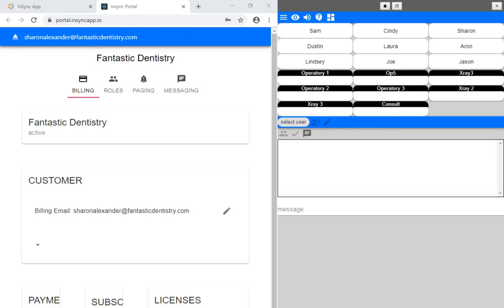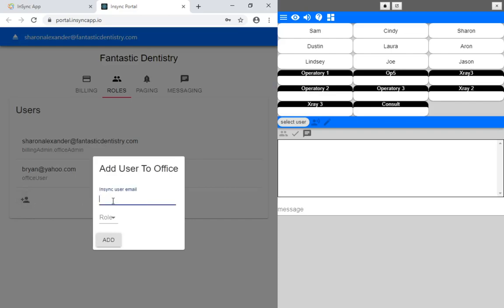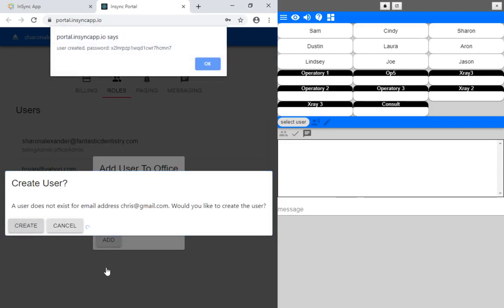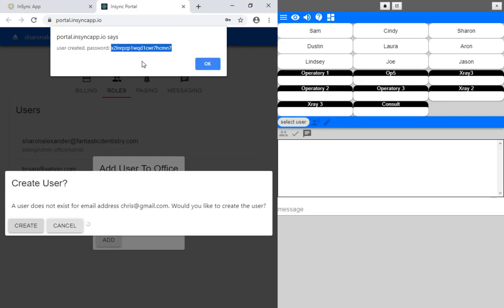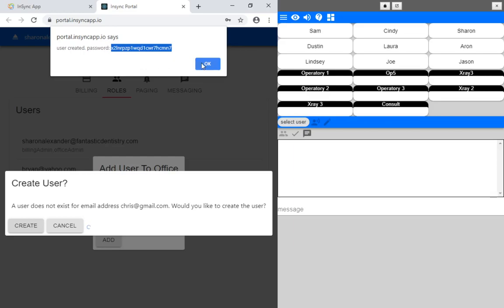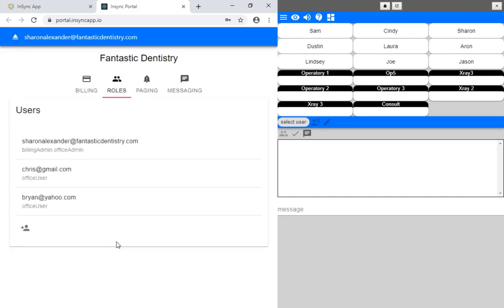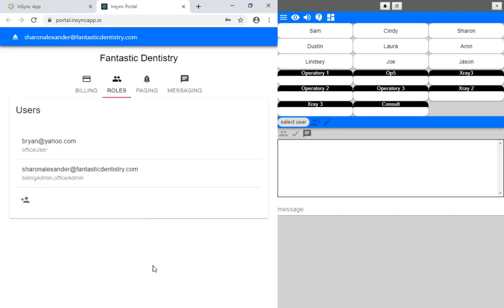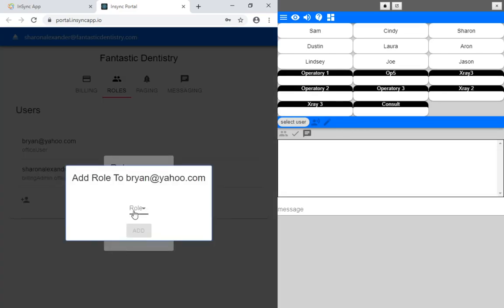Assigning Roles in InSync's Administrator Portal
In this video, we cover InSync's the Administrator Portal's Roles tab, which is where you will create new users, assign their roles and passwords. We also cover how to delete a user.

InSync is an office management software designed specifically for dental practices. Its features, including staff paging, instant messaging, and onscreen docking, provide the tools needed to replace outdated paging light systems and operate more efficiently from the inside out.

InSync is currently in its beta period, and we are offering it for free through the rest of 2019! We'd love to let you take it for a spin at no charge in exchange for your feedback. As a thank you for testing our new software, your feedback will play a direct role in improving InSync and influencing its future development. To try InSync in your dental practice, book a quick demo